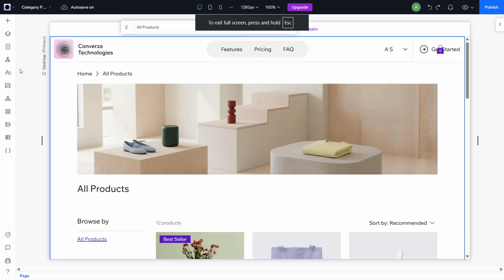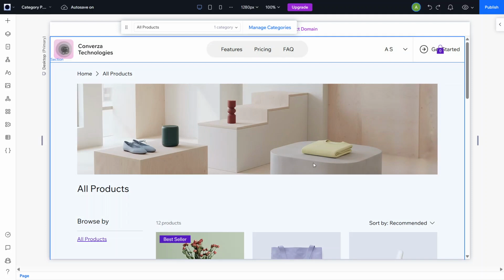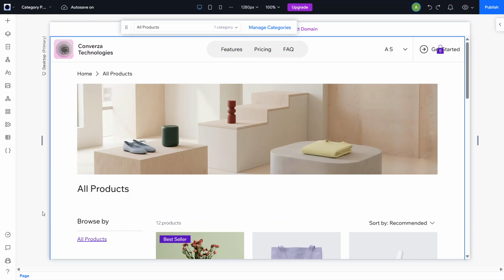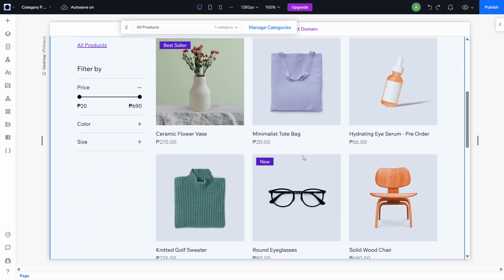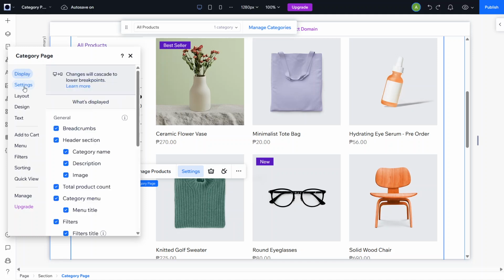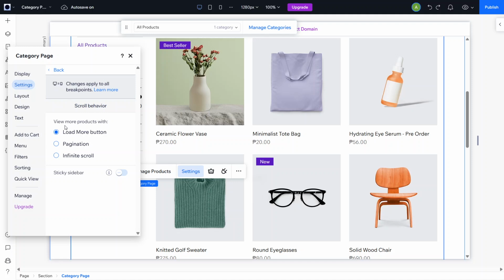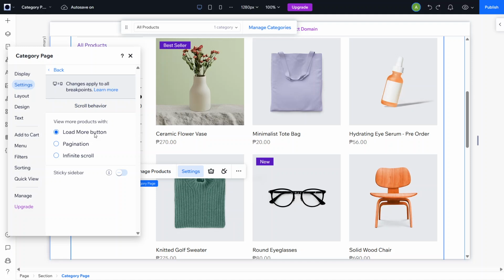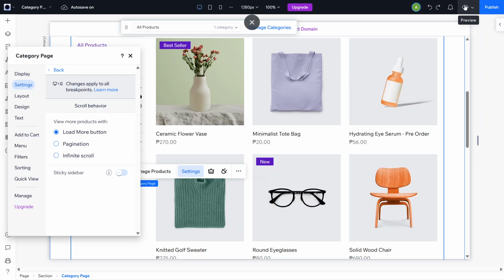How to Add Load More Button Under Products in Wix Studio [2026] | Step-by-Step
Learn how to add a load more button under products in Wix Studio with this updated, step-by-step walkthrough. Instead of relying on pagination or infinite scroll, a load more button gives shoppers more control over browsing your product catalog, which can improve engagement and reduce bounce rate. This tutorial covers exactly where to find the setting in Wix Studio, how to connect it to your product grid, and how to make sure it displays correctly across desktop and mobile. No coding required. Whether you are building a new store or updating an existing one, this is the current working method for Wix Studio. Follow along and get it done in minutes.